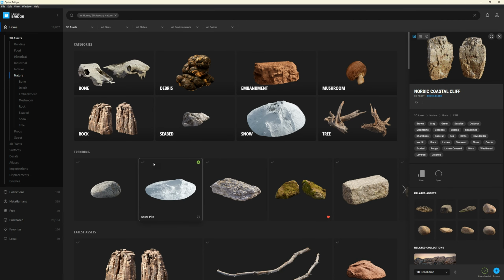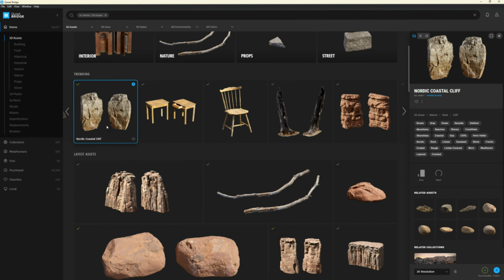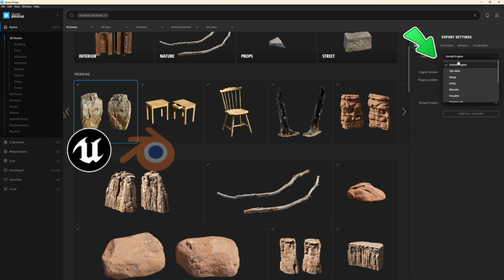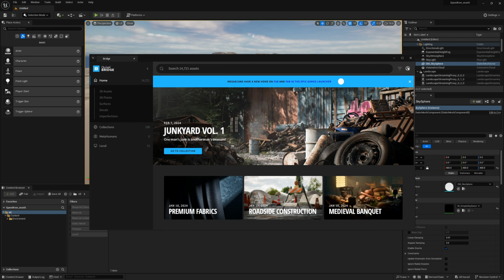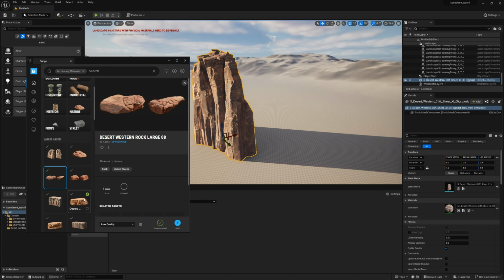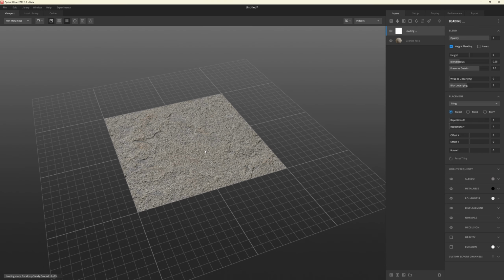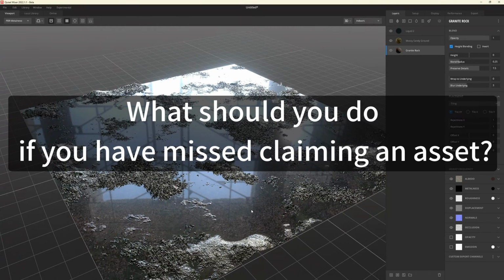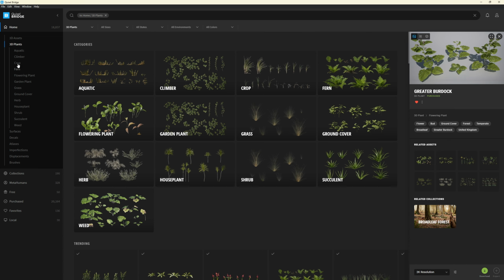How to claim Quixel Megascans assets in 2025？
What should you do if you missed claiming Quixel Megascans assets in 2024?